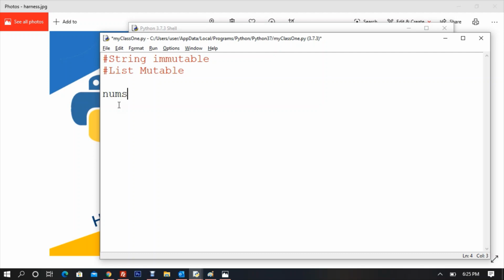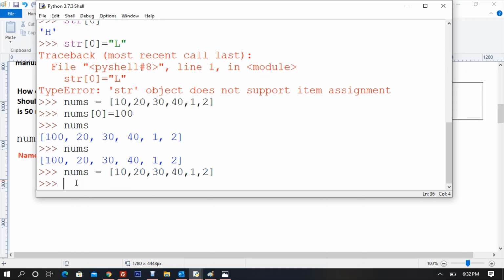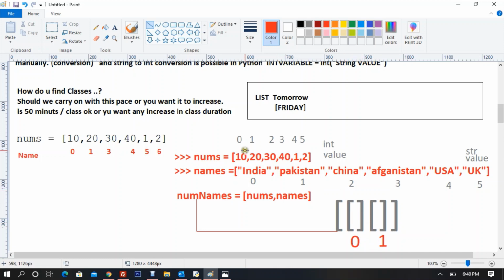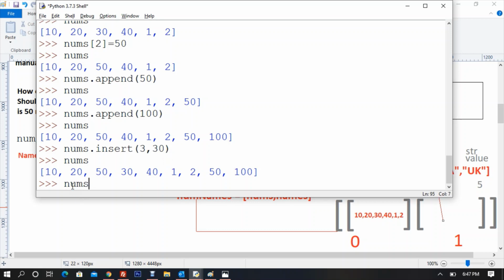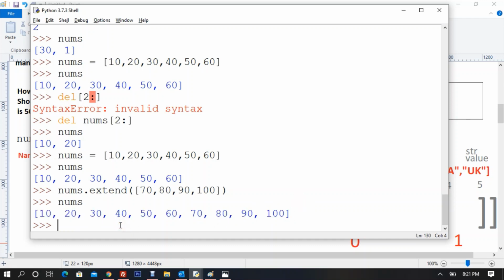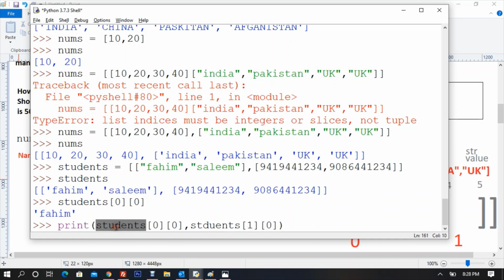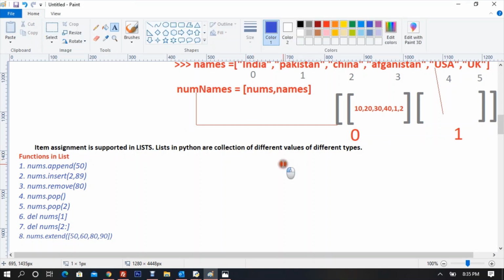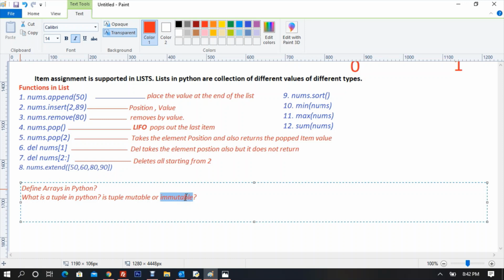Python For Data Sciences And Machine Learning [Full Course]. Lists In Python. Tutorial [Part5]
In This tutorial you will learn about Single and multi dimentional Lists in Python. A list is a data structure in Python that is a mutable, or changeable, ordered sequence of elements. Each element or value that is inside of a list is called an item. Just as strings are defined as characters between quotes, lists are defined by having values between square brackets [ ].